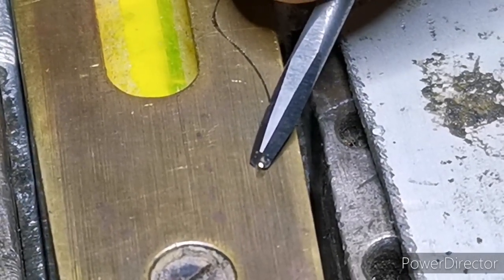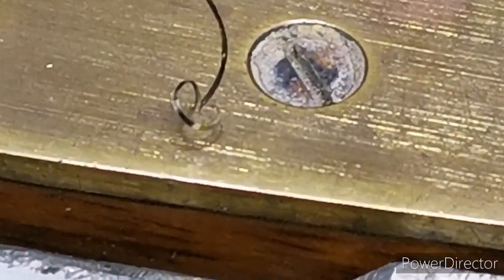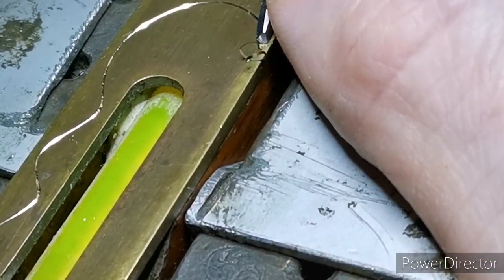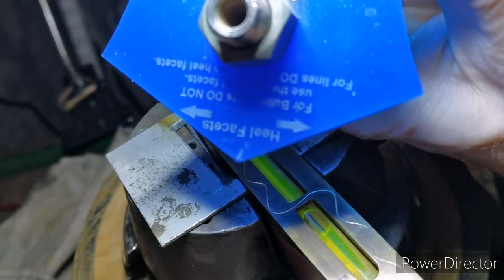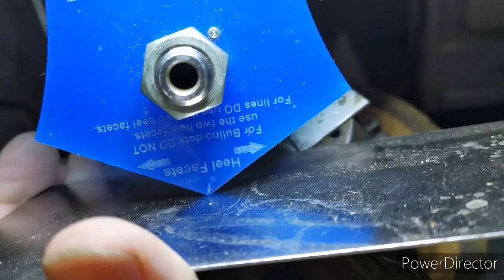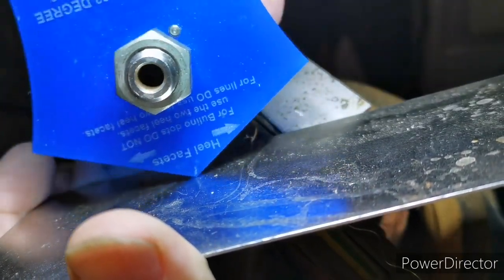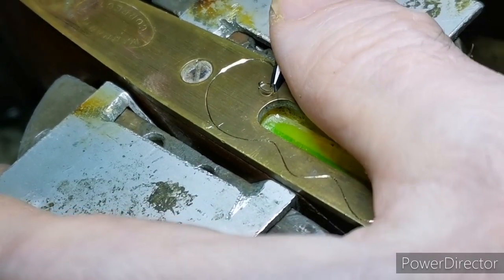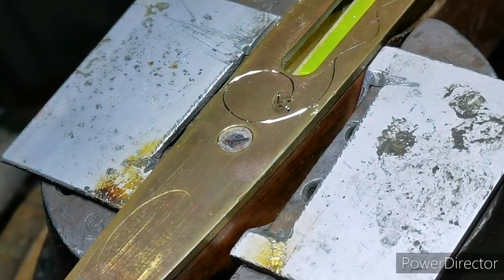Sailing Through a Sea of Metal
That's what your graver is doing